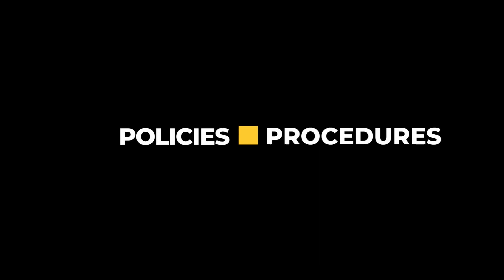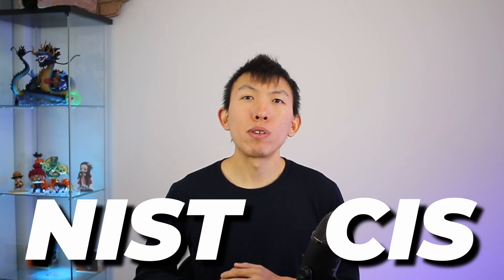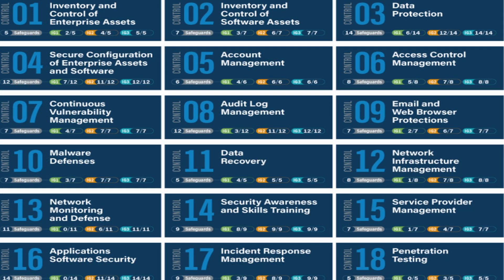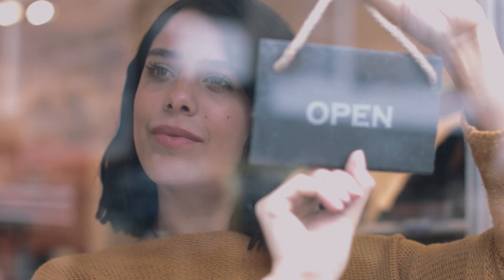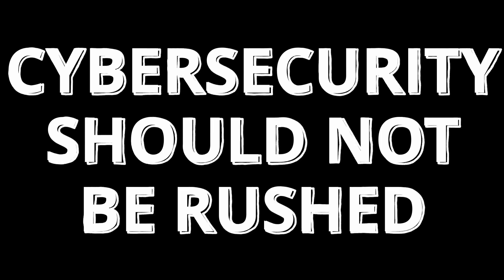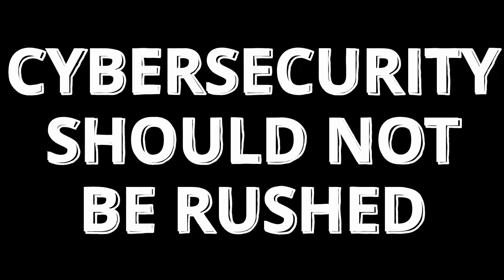What Are Cybersecurity Fundamentals?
🔐 In this video, we're breaking down the essential cybersecurity fundamentals that every aspiring cybersecurity professional needs to know. Whether you're a beginner or looking to reinforce your knowledge, these cybersecurity fundamentals will set you on the path to understanding the core principles of cybersecurity.

EARLY ACCESS & EXCLUSIVE VIDEOS
🕒 TIMELINE
00:00 - Intro
00:18 - First
00:58 - Second
01:39 - Third
02:06 - Fourth
02:43 - Fifth
03:16 - Sixth
03:56 - Seventh
04:23 - Eighth